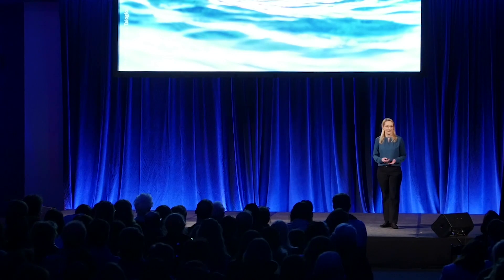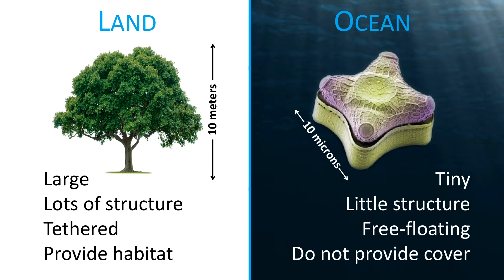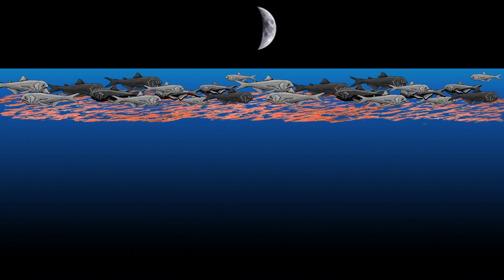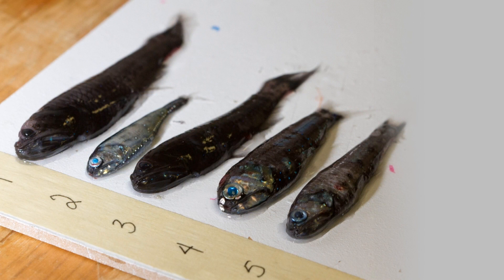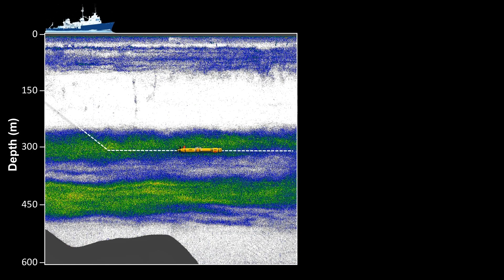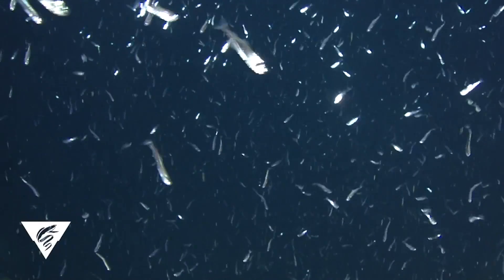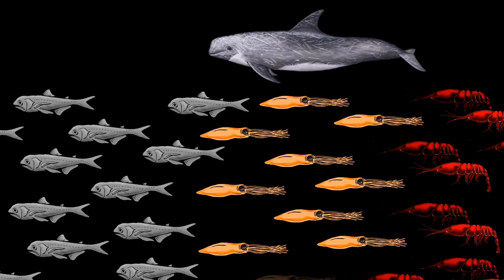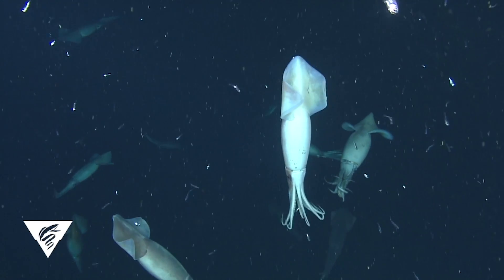Acoustic Exploration of the Oceans With Kelly Benoit Bird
Marine scientist Kelly Benoit-Bird explores the oceans' depths with acoustic technology to better understand animal behavior like schooling, cooperation, and predator-prey interactions. At the Museum's Ocean Luminaries event held on March 2, 2018, she discussed the challenges of studying animals that live in the dark, and how a robot equipped with acoustic technology is providing new views of the deep. Benoit-Bird is a senior scientist at the Monterey Bay Aquarium Research Institute.

This program is made possible by OceanX, an initiative of the Dalio Foundation, as part of its generous support of the special exhibition Unseen Oceans and its related educational activities and public programs.